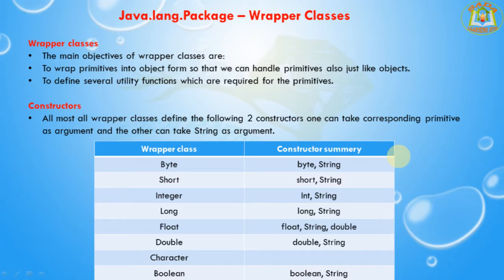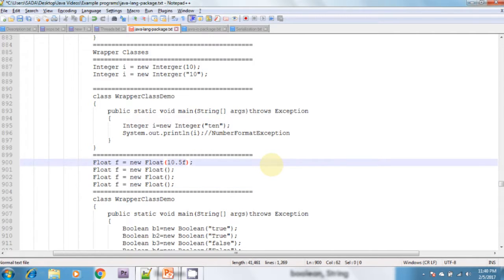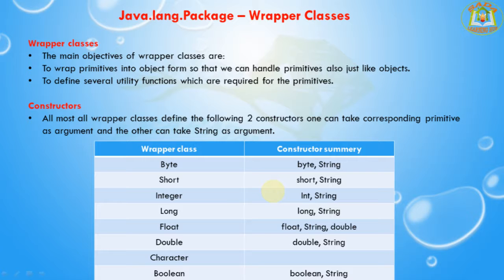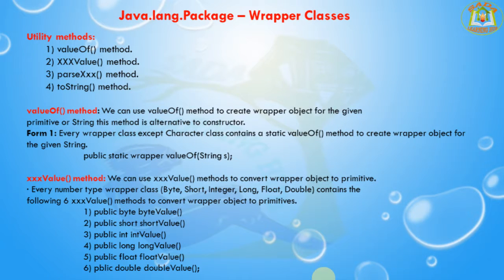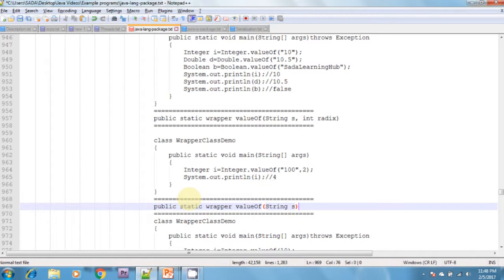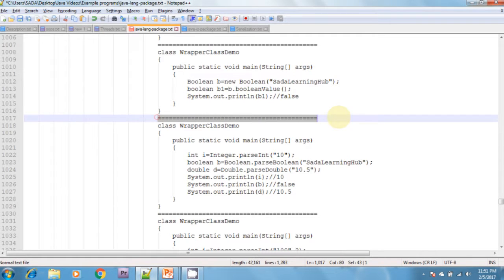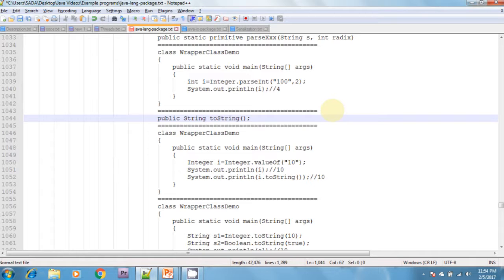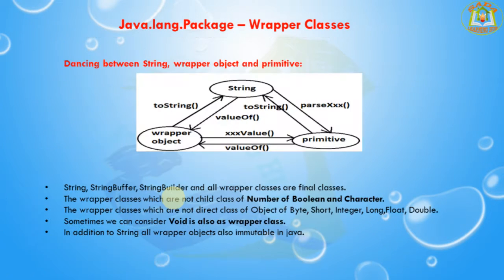Lesson - 6 : java.lang Package - Wrapper Classes in Java Programming Language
Wrapper classes :
All the wrapper classes (Integer, Long, Byte, Double, Float, Short) are subclasses of the abstract class Number. The object of the wrapper class contains or wraps its respective primitive data type. Converting primitive data types into object is called boxing, and this is taken care by the compiler.